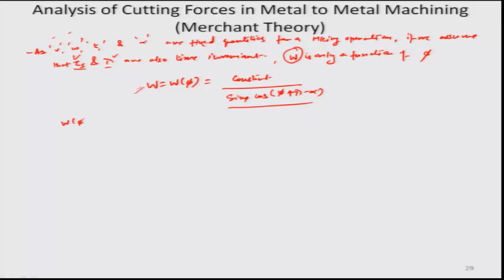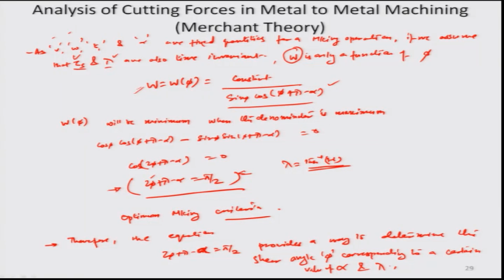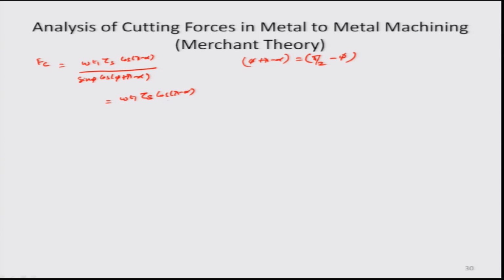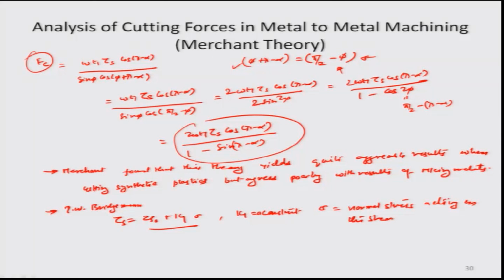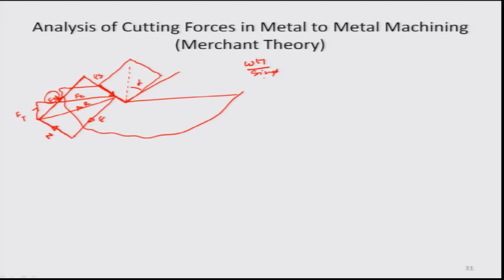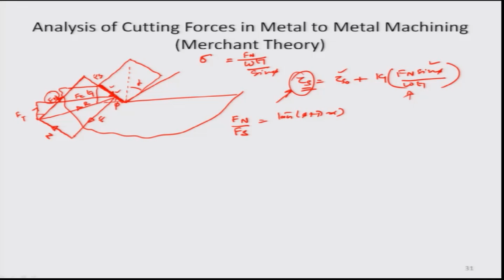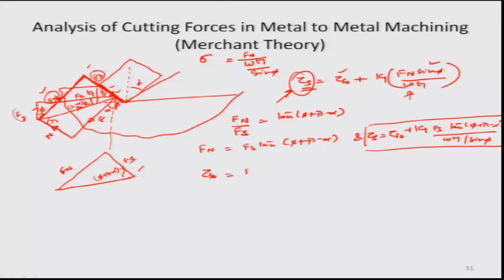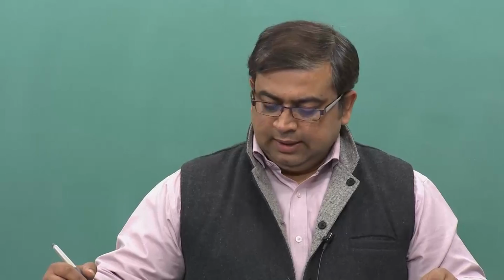Lee Shaffer's Solution